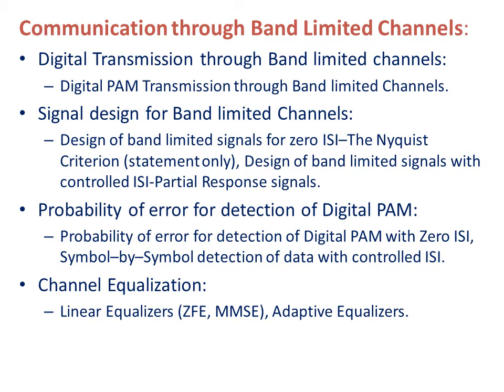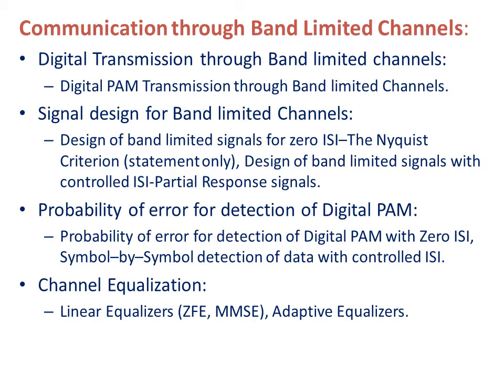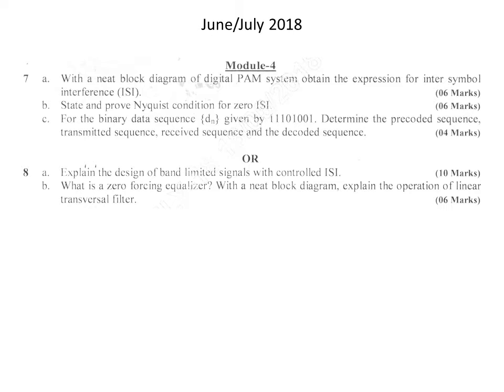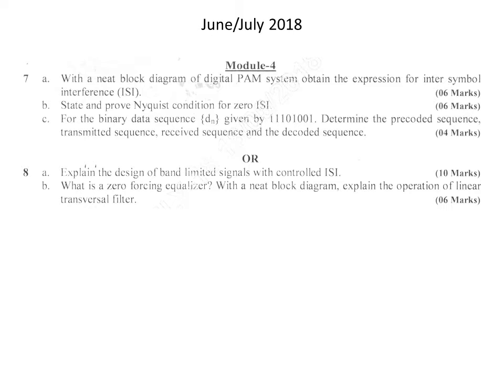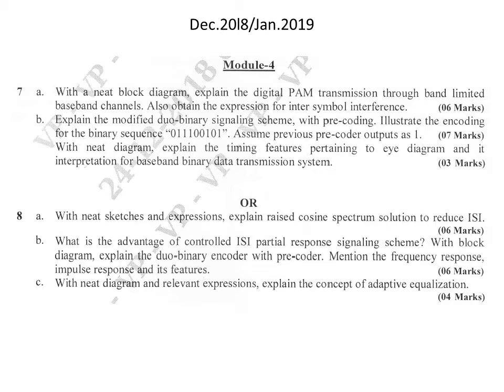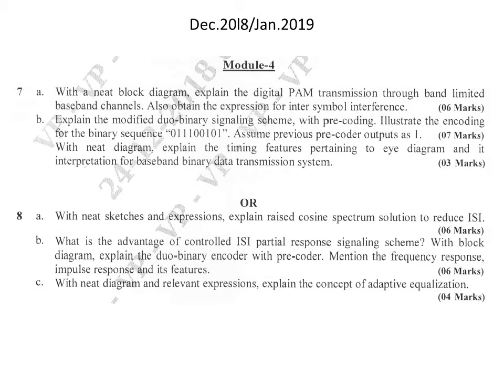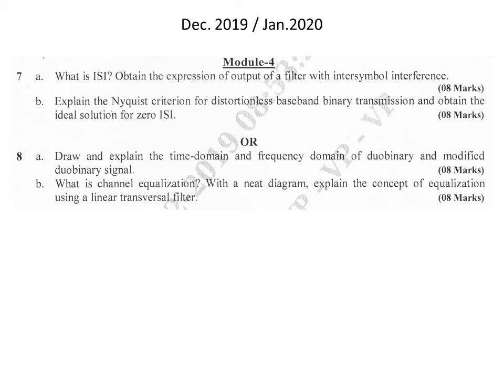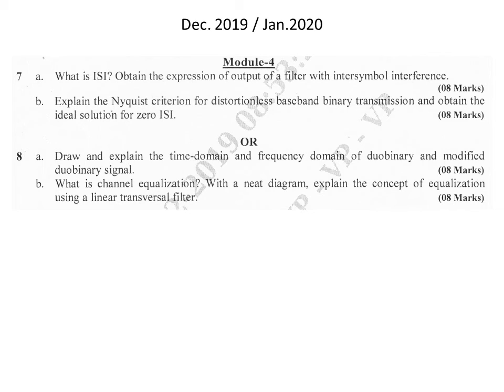6sem DC Revision 4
Module-4 Revision